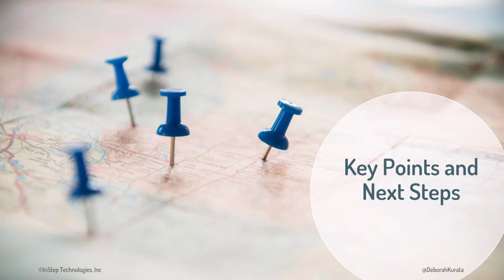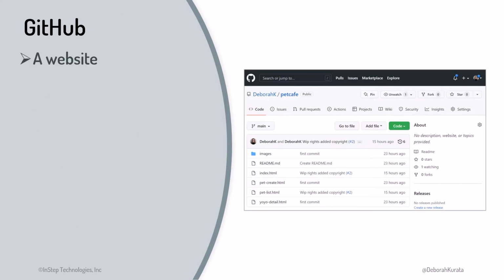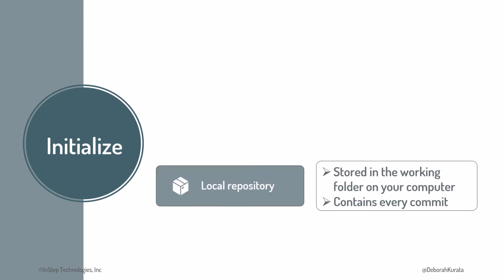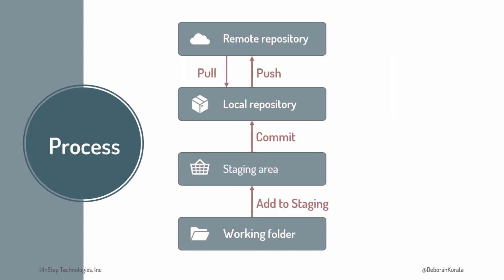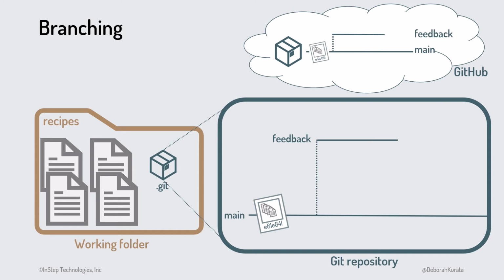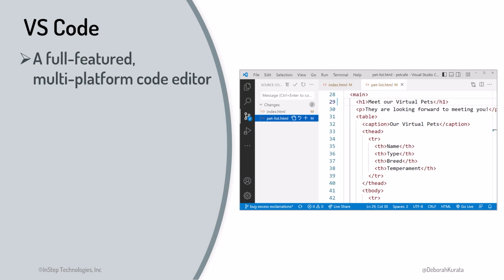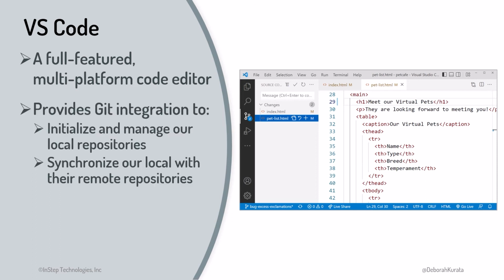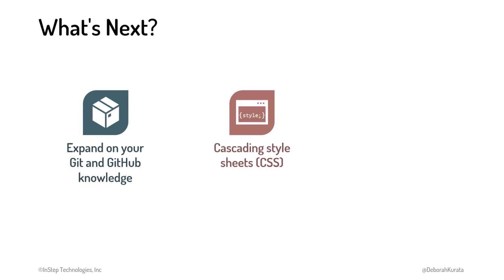Git and GitHub Course Key Points and Next Steps (Clip 21): Gentle Introduction to Git and GitHub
Congratulations on completing this Git and GitHub course! In this video, we'll recap the key points covered throughout the course and discuss the next steps for advancing your developer skills.

In this summary video, you'll find:
- A concise overview of the fundamental concepts and techniques learned in our Git and GitHub course.
- Recap of essential topics including repository creation, branching, committing changes, pull requests, merge conflicts, and more.
- Guidance on the next steps to continue your learning journey, suggesting next topics, resources, and additional courses to further enhance your skills.

Whether you're a beginner seeking to reinforce your knowledge or an experienced user looking for guidance on what to explore next, this video serves as a valuable recap and roadmap for your ongoing learning.

*Content*
00:00 Key points and next steps
00:15 Git
00:44 GitHub
01:03 Terms
01:40 Initializing a repository
02:13 Forking
02:31 Git process flow
02:56 Branching
04:01 GitHub Desktop
04:17 VS Code git integration
04:42 On the path toward becoming a web developer
05:41 Congratulations!
05:50 What's next?
06:20 Next courses in this series